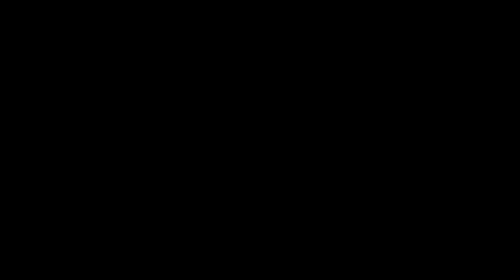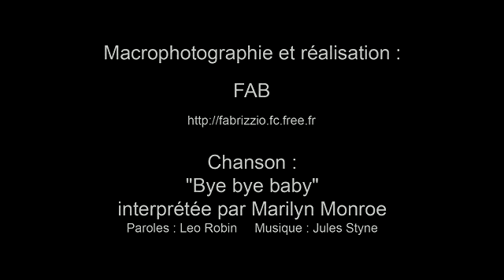bye bye baby